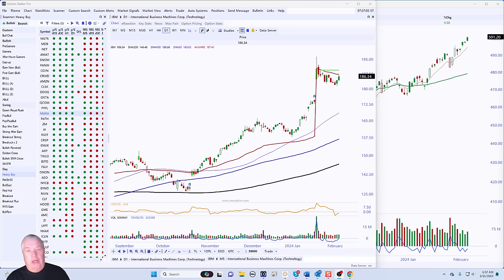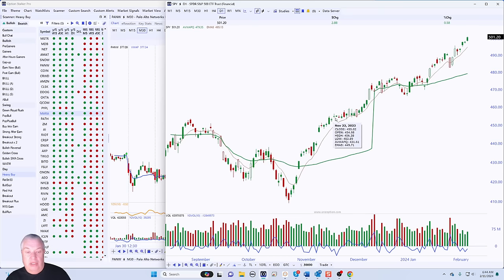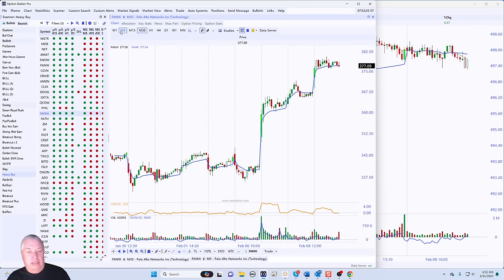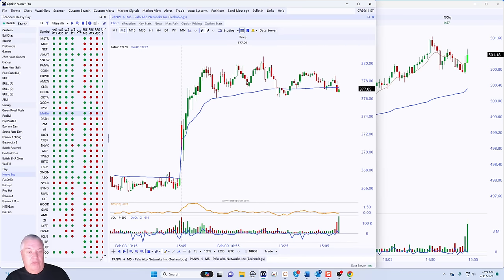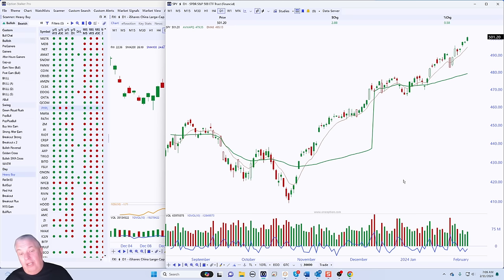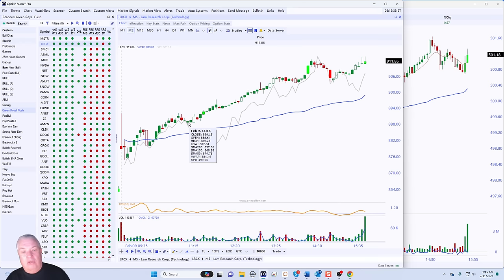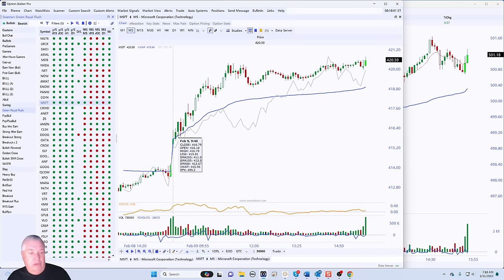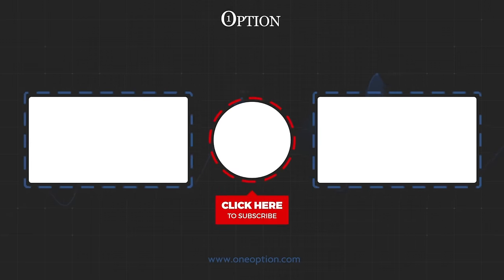Market Close To Climax - Here's How To Trade Now!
Are you afraid to buy stocks at an all-time high? Most traders are. In this video I tell you how you can still capture the remaining move day trading. Here's how to handle gaps up, gaps down and flat opens and here are the types of stocks that you want to trade. There is also a new pick in the video.

If you’d like to understand more day & swing trading strategies and trade with the most focused chat room in the world please visit us